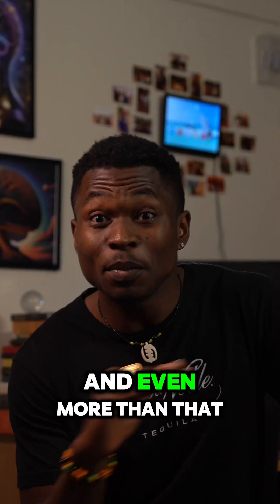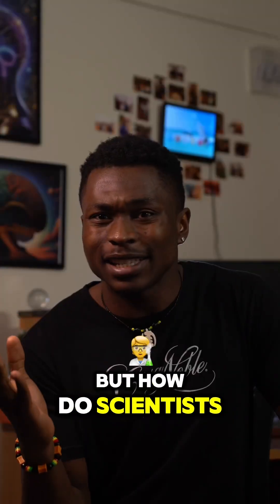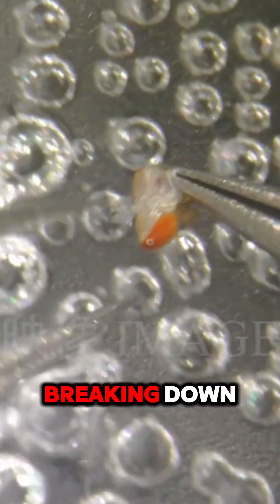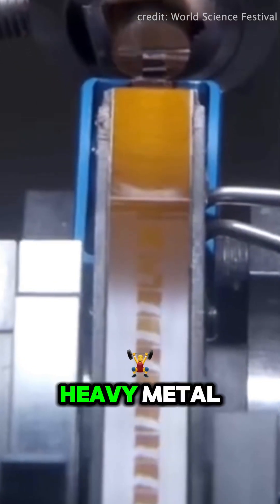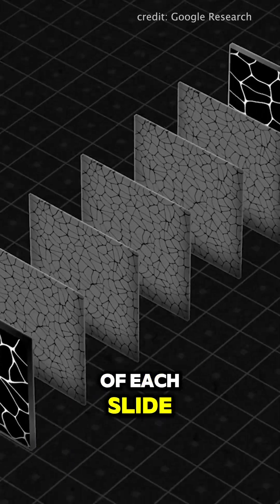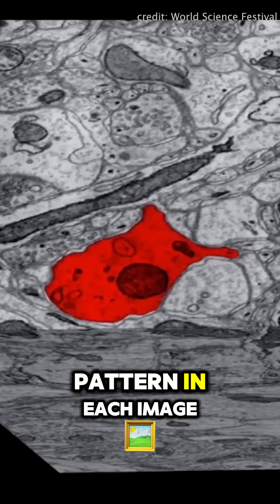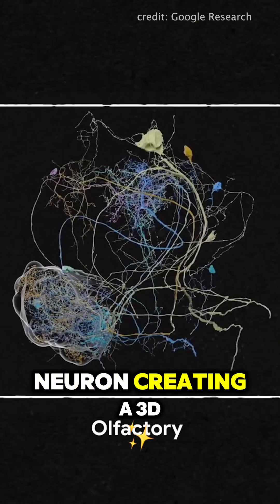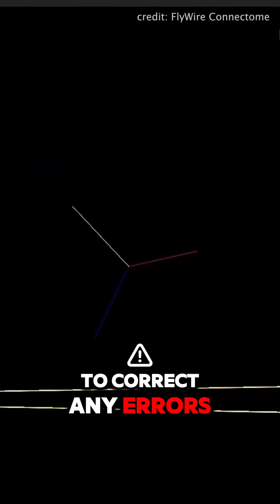Neural Wiring Diagram of a Fruit Fly